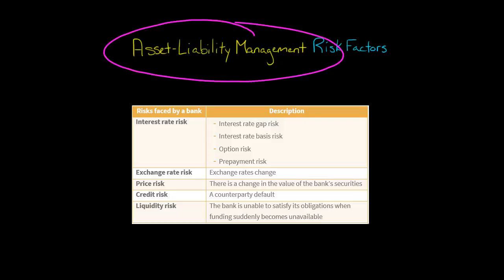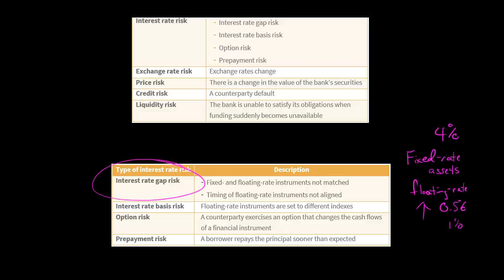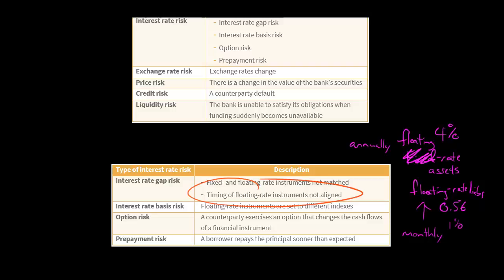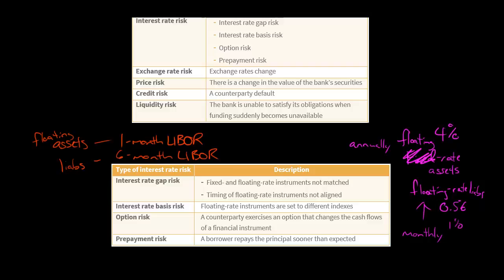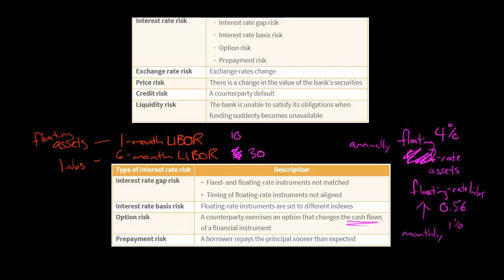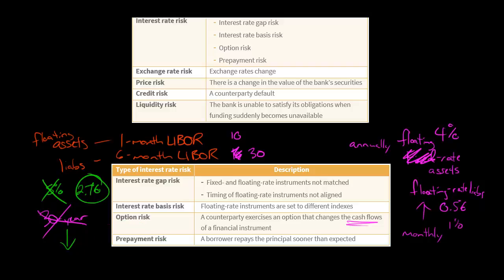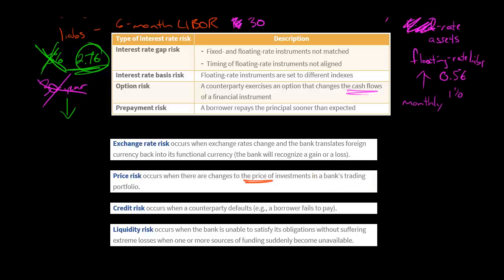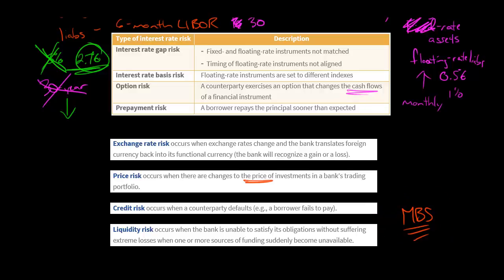Asset Liability Management | Risk Factors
We know that ALM is about properly matching assets and liabilities to manage risk, but what specific risks are faced by a typical bank?

The most significant risk is interest rate risk.

There are several different types of interest rate risk, as discussed below.

Interest rate gap risk occurs when:
(a) there is a mismatch between floating-rate and fixed-rate instruments
(b) the timing of rate-setting for floating-rate instruments is not aligned

Interest rate basis risk occurs when floating-rate assets and floating-rate liabilities are set to different indexes.

Option risk occurs when a counterparty exercises an option that changes the expected cash flows of a financial instrument (terminating a contract early, altering the contract, etc.).
• This is a type of interest rate risk because option risk is closely linked to the interest rate

Prepayment risk occurs when a borrower repays the principal sooner than required, and the bank gets stuck re-lending the money at a less favorable interest rate.
• Prepayment risk is a specific type of option risk and is closely linked to the interest rate
• Prepayment happens when interest rates decline and borrowers decided to refinance

Banks also face risk factors aside from interest rate risks.  These include:

Exchange rate risk occurs when exchange rates change and the bank translates foreign currency back into its functional currency (the bank will recognize a gain or a loss).

Price risk occurs when there are changes to the price of investments in a bank’s trading portfolio.

Credit risk occurs when a counterparty defaults (e.g., a borrower fails to pay).

Liquidity risk occurs when the bank is unable to satisfy its obligations without suffering extreme losses when one or more sources of funding suddenly become unavailable.
• A liquidity crisis could be caused by a run on the repo market, an inability to roll over maturing debt, etc.
• Liquidity risk can be severe and cause the bank to become insolvent
ACCESS INDEX OF VIDEOS
CONNECT WITH EDSPIRA
CONNECT WITH MICHAEL
ABOUT EDSPIRA AND ITS CREATOR